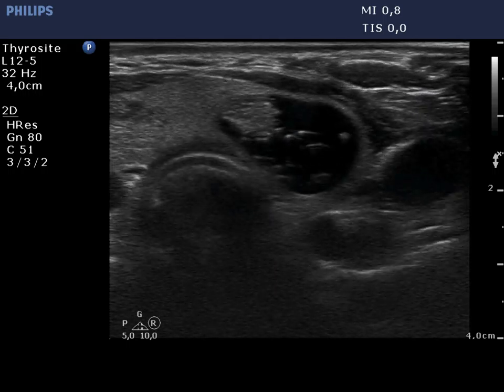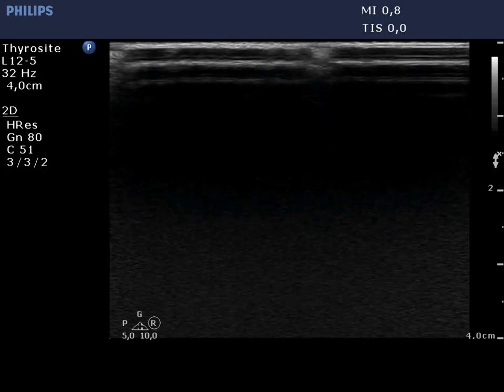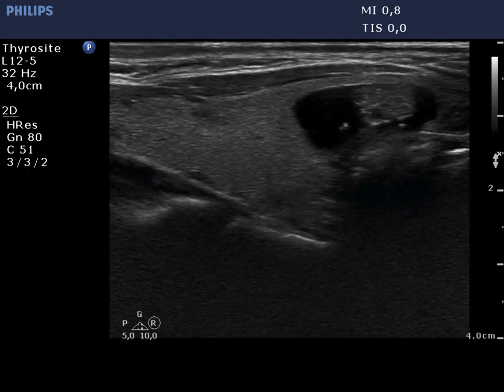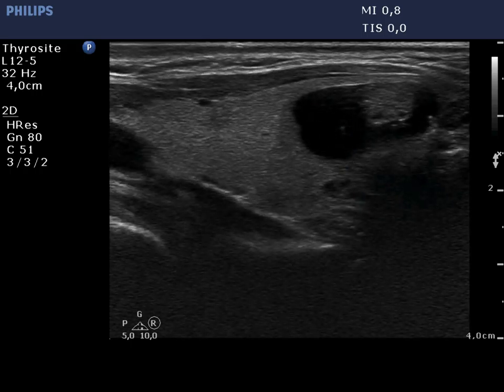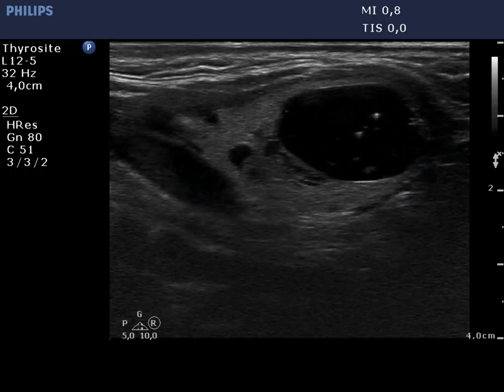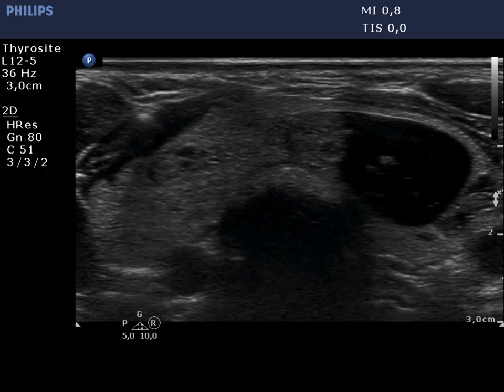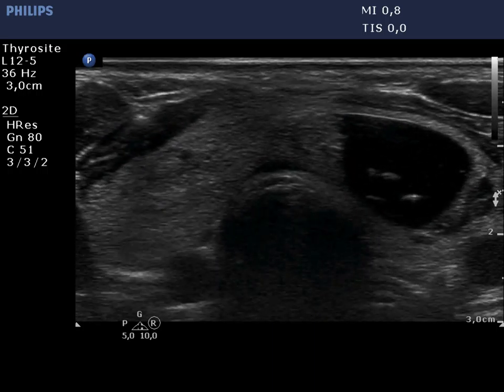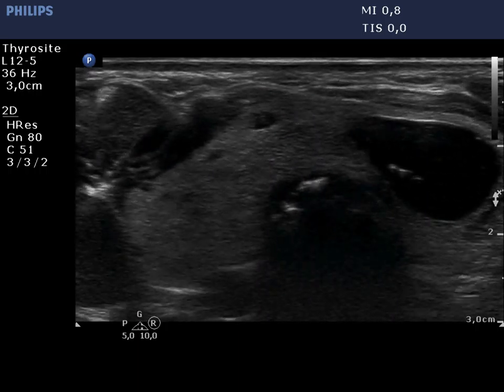100 consecutive patients with thyroid nodule - case 29